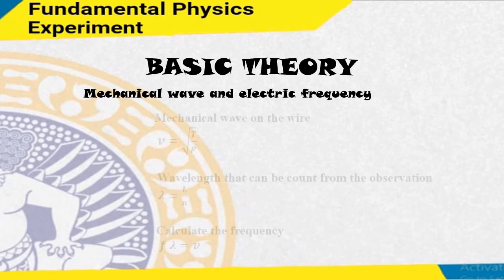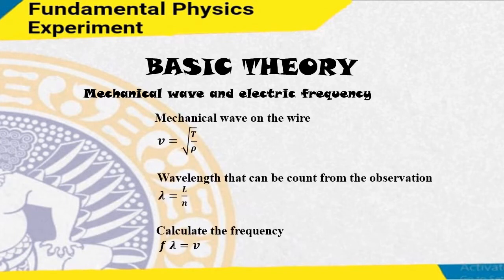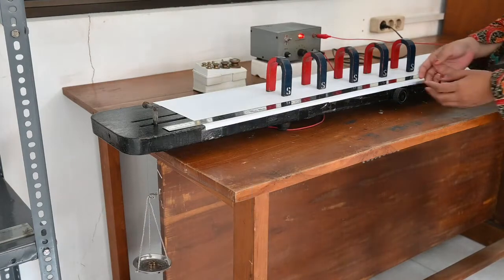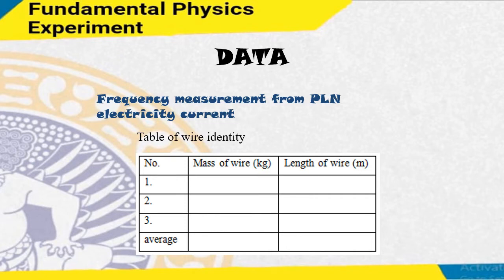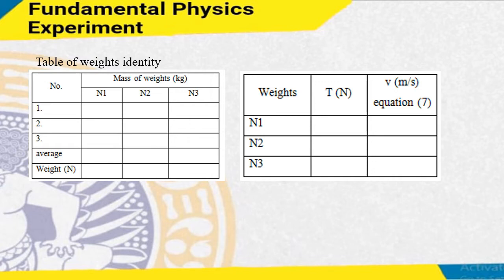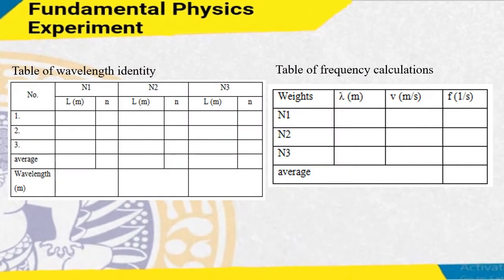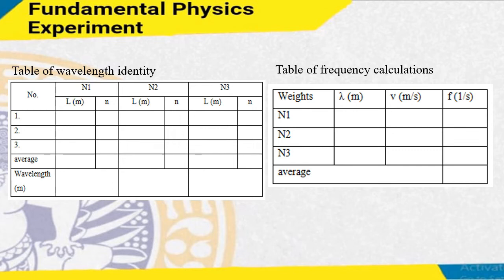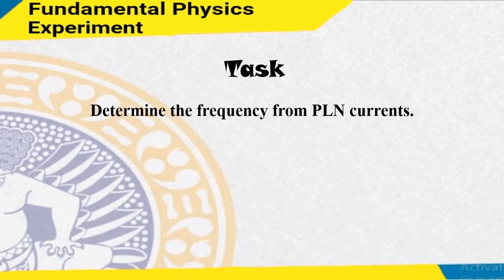FDL / FD2 - Magnetism (B1) new